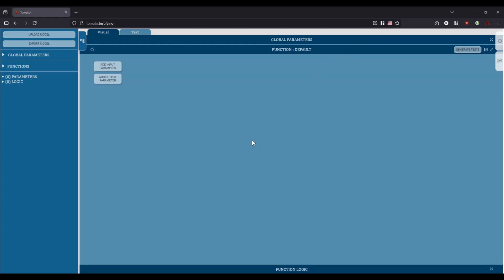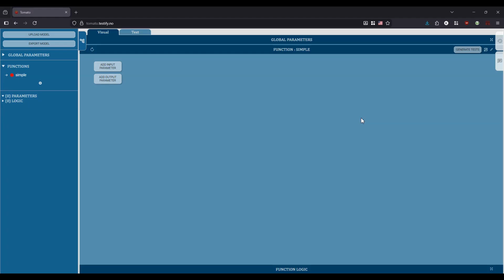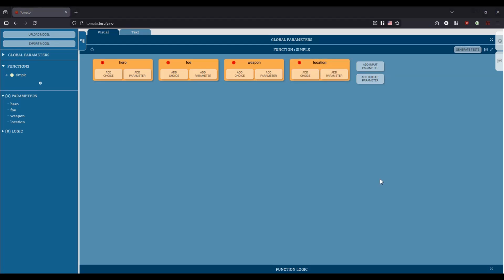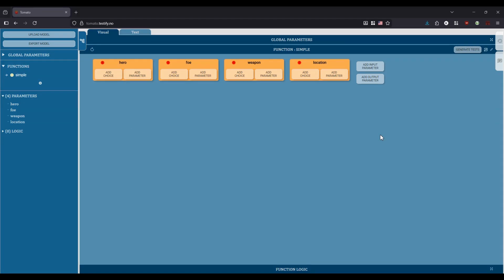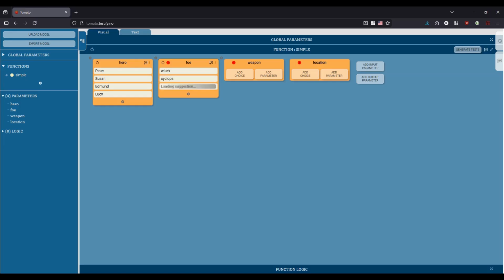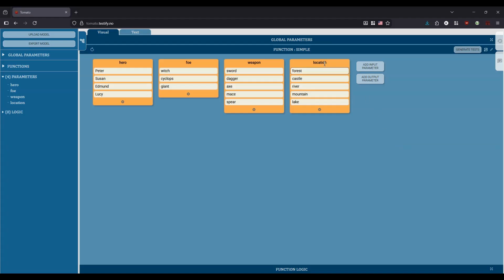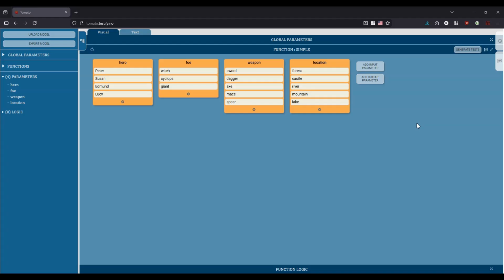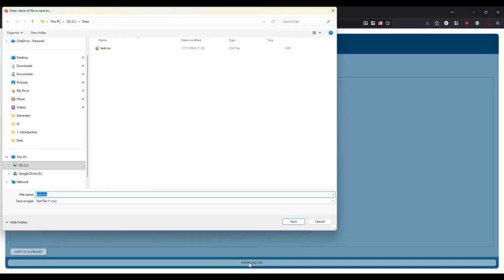Tomato tutorial: 1. Introduction